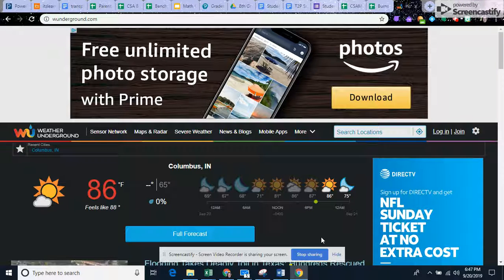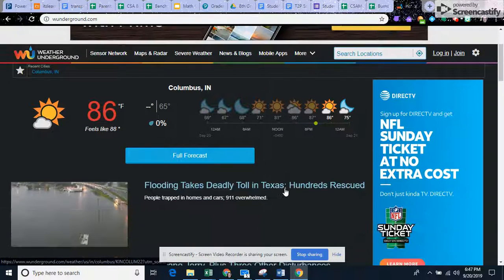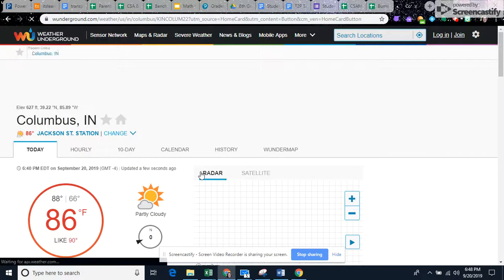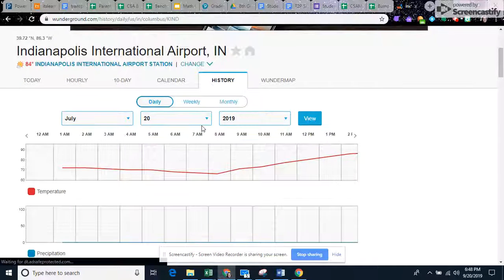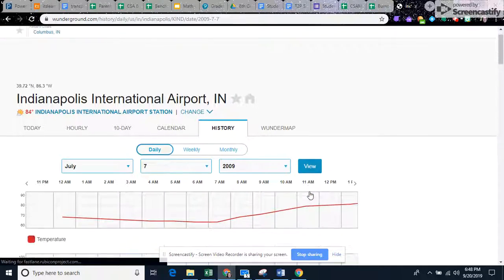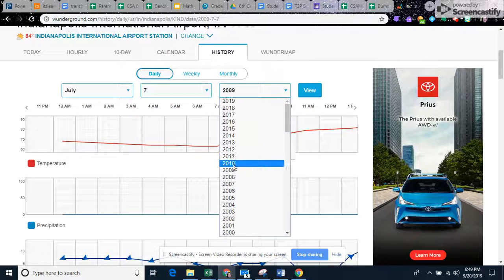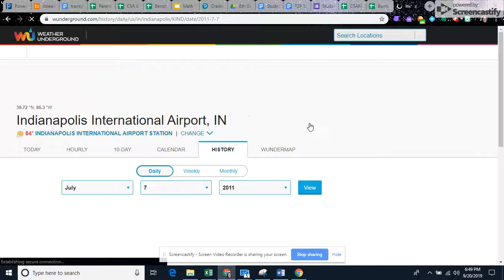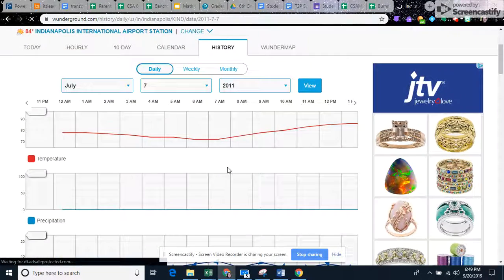How to use the history feature of the weather website for your prediction packet